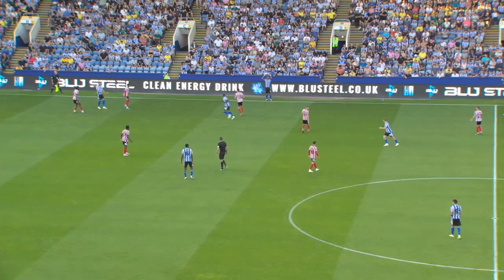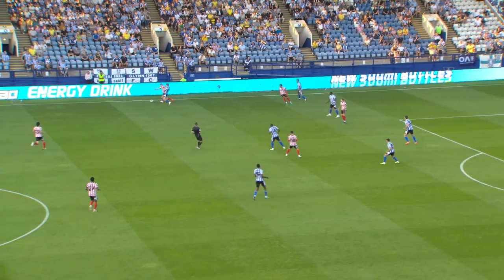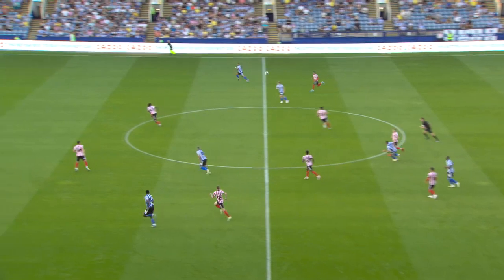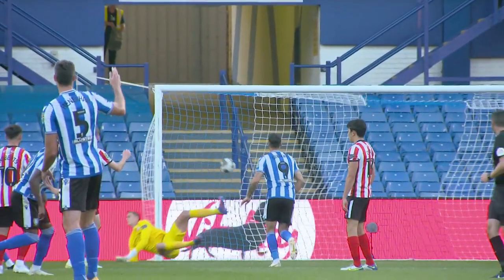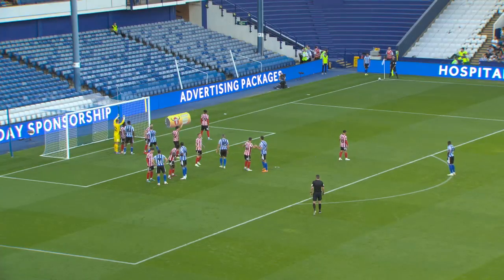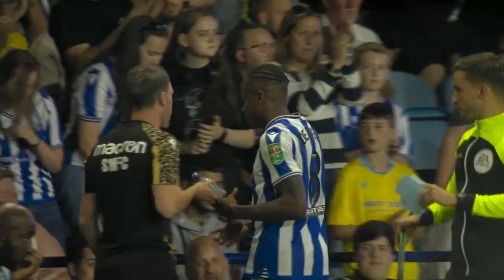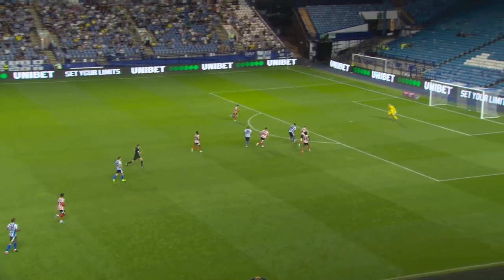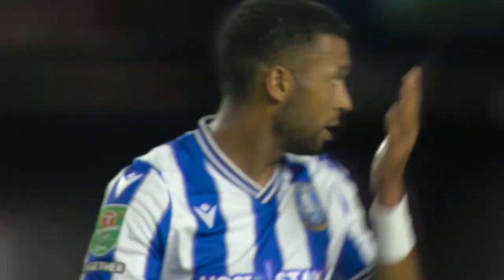Owls through to round two! | Extended highlights: Owls v Sunderland